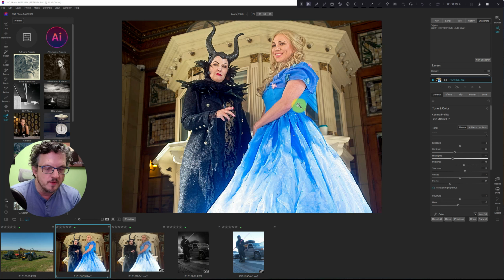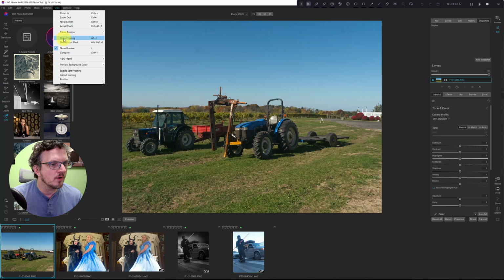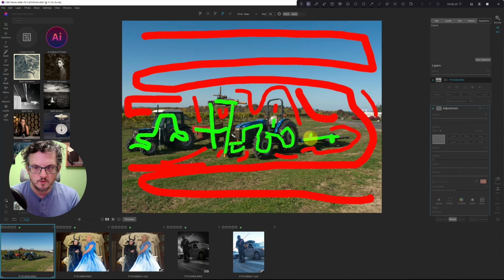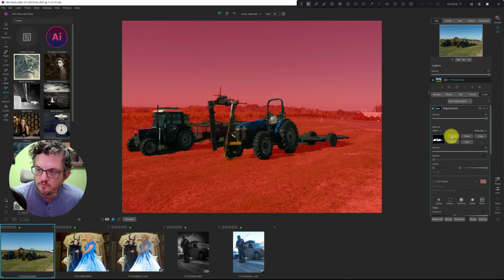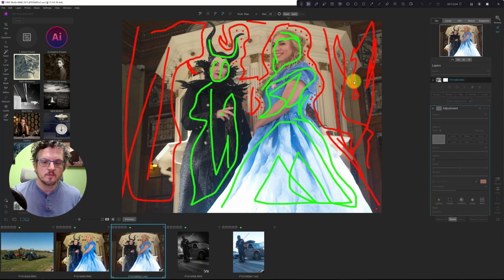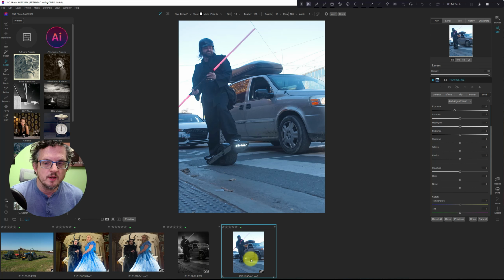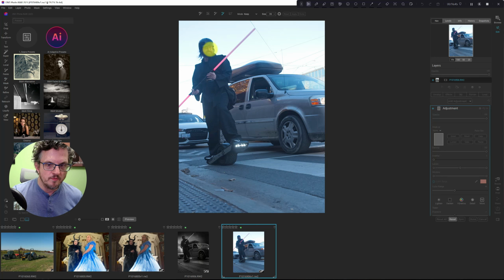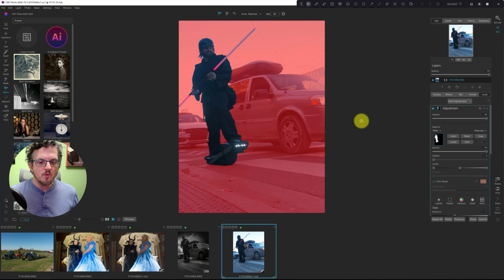Super Select AI vs Quick Select AI in On1 Photo Raw 2023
I compare how the 2 different AI versions of masking work in On1 Photo Raw   using three different photos. There is a clear winner for best AI masking in On1.

*Chapters*
0:00 Intro
2:15 Start Edit
19:08 The Winner - conclusion